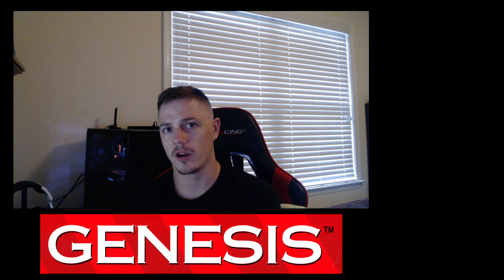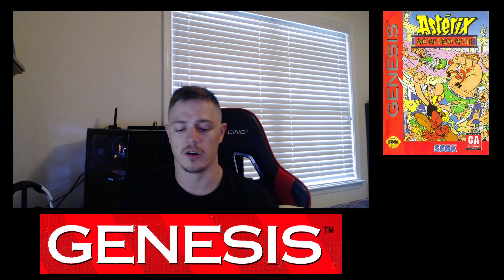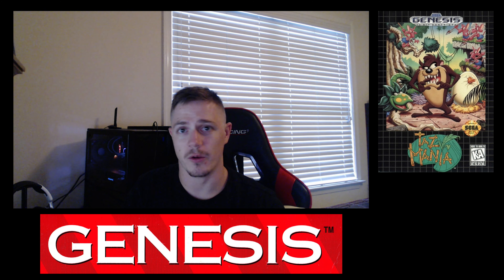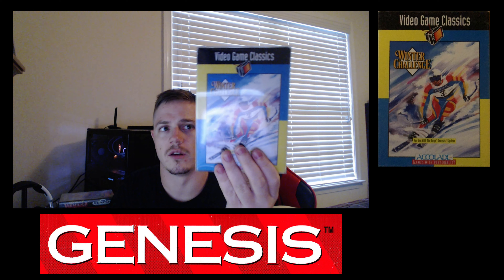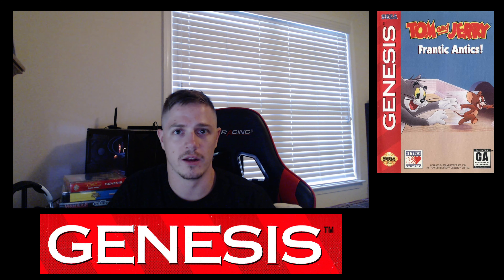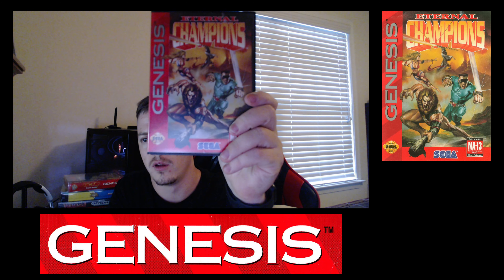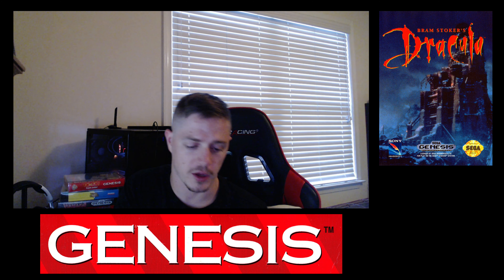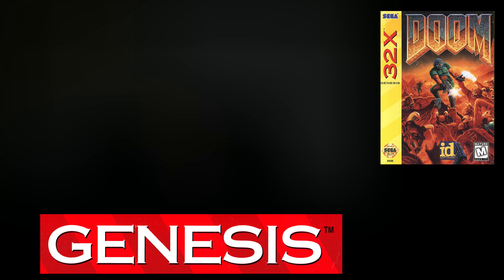GAME COLLECTION - Sega Genesis Collection | EP 3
My small but sweet Sega Genesis collection.

Time Stamps:
00:00:00 Intro
00:00:19 Andretti Racing
00:00:55 Cliffhanger
00:01:32 Asterix and the Great Rescue
00:02:32 Taz Mania
00:03:00 Golden Axe
00:03:35 The Revenge of Shinobi
00:04:20 Shinobi III
00:05:14 Sword of Vermilion
00:06:27 Winter Challenge
00:07:02 Tom and Jerry Frantic Antics!
00:08:02 Batman Forever
00:08:32 Sonic 2 The Hedgehog
00:09:33 Eternal Champions
00:10:00 Mortal Kombat 3
00:10:55 Bram Stoker's Dracula
00:11:40 Doom
00:12:58 Outro